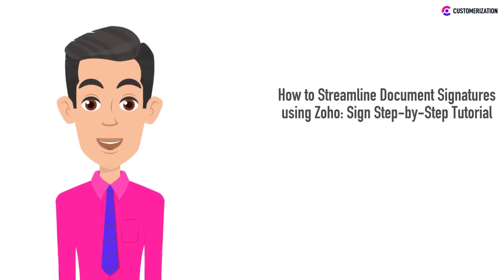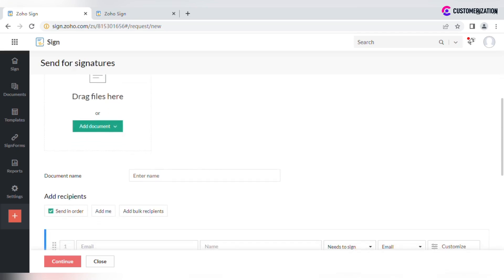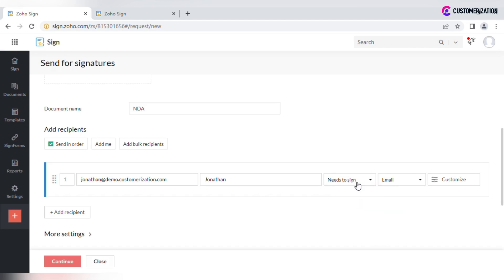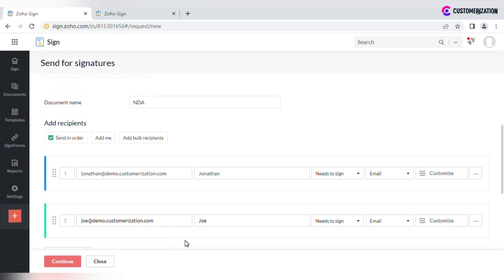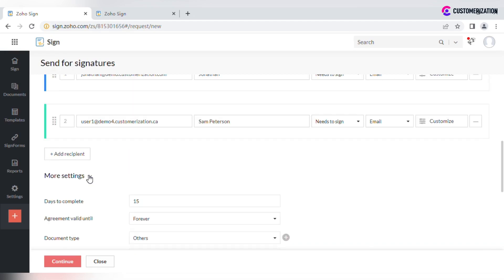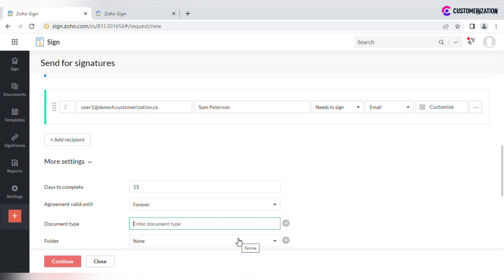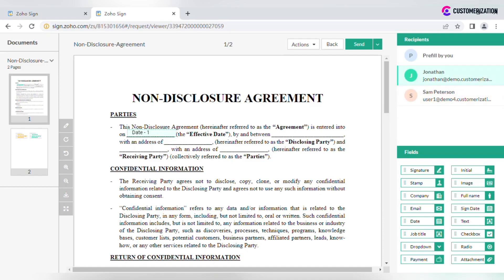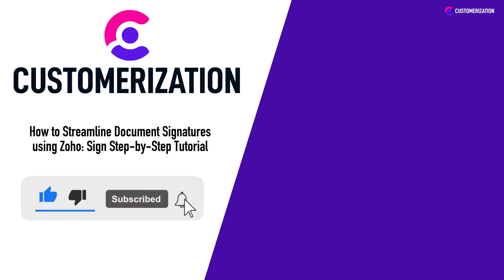Level Up Your Zoho Sign Game: Optimize Signing Status and Notifications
Level up your document management game with Zoho Sign by optimizing signing status and notifications!

This tutorial unveils tips and tricks to effectively track the progress of your document signatures and receive timely notifications for a seamless signing experience.

Maximize efficiency, stay organized, and ensure a smooth workflow with Zoho Sign, the ultimate solution for companies seeking to streamline their document signing process.